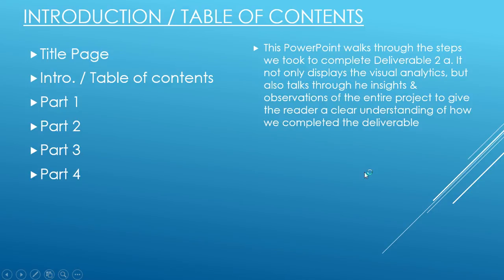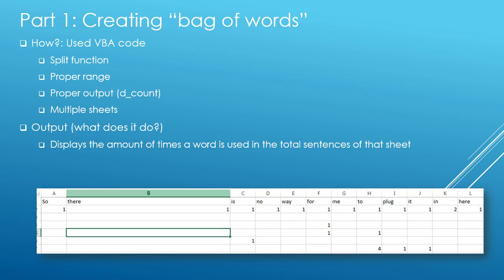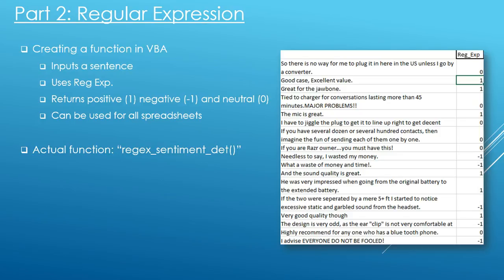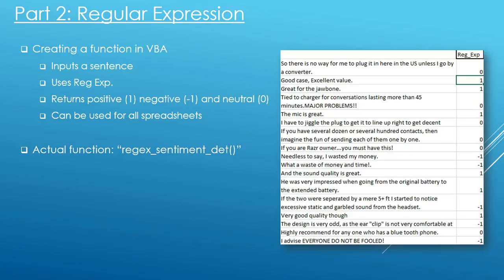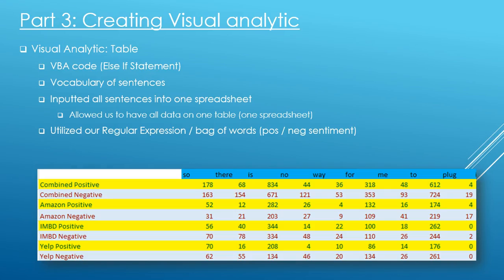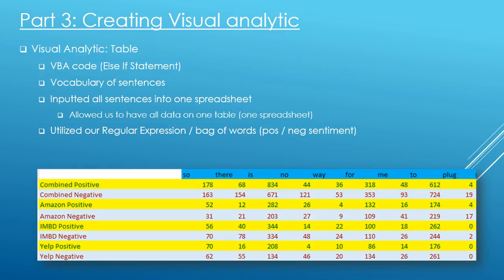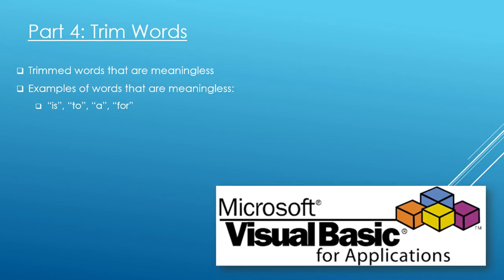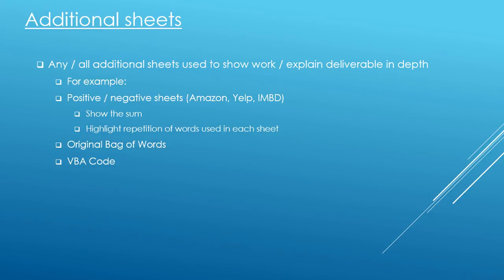Deliverable 2 a SE375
Andrews / Gibson Deliverable 2 a for Systems Engineering 370

Computer Aided Systems Engineering